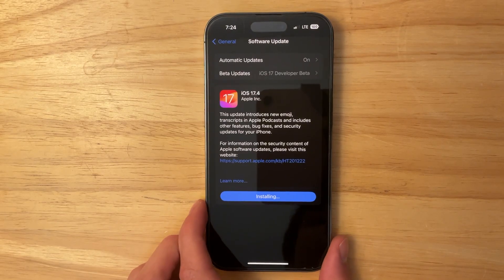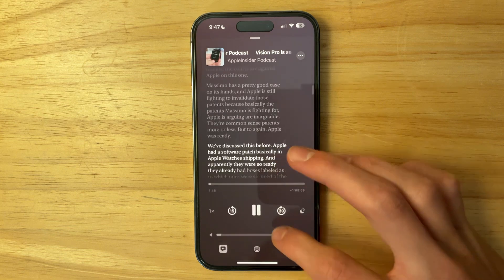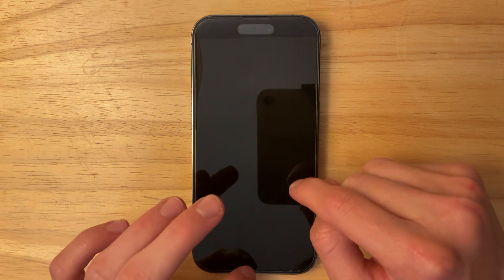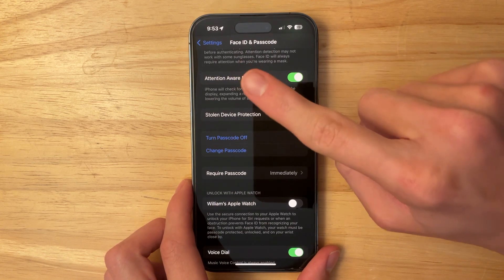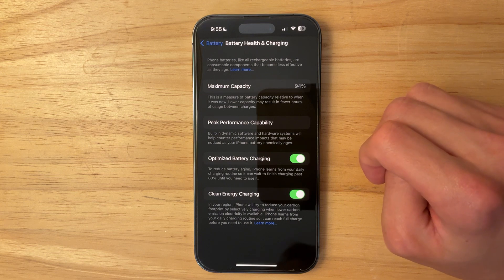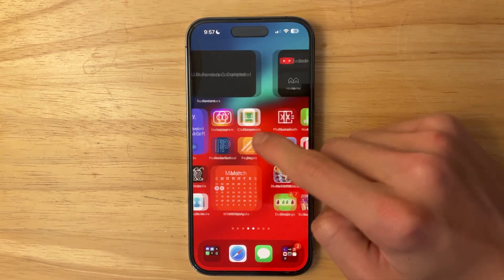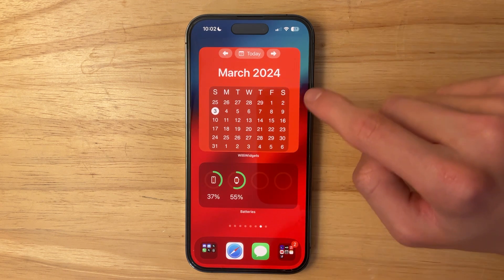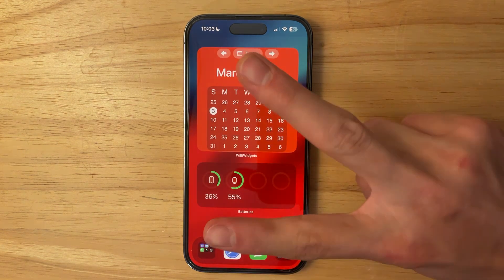iOS 17.4 - What’s new?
Apple has released ios 17.4 to everyone, and in this video, I will show you everything new in the software.

Software: Premiere Rush
Hardware: iPad mini 6